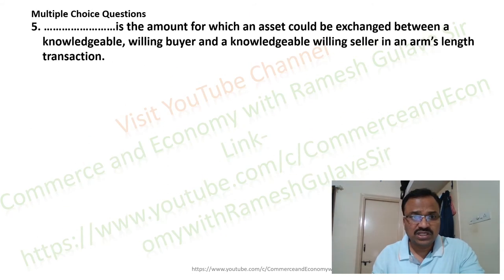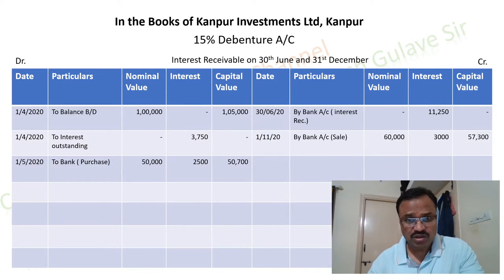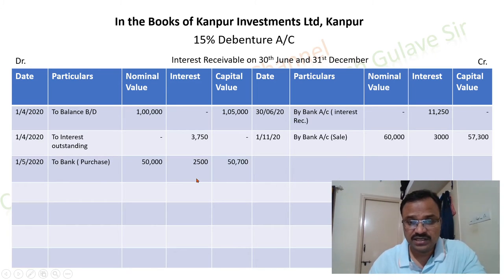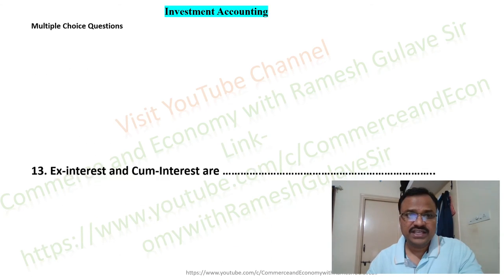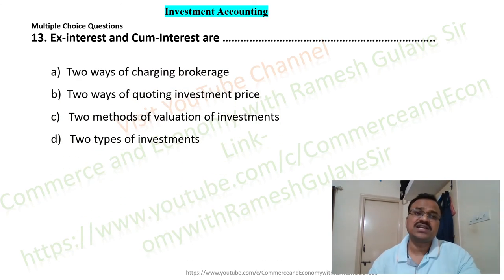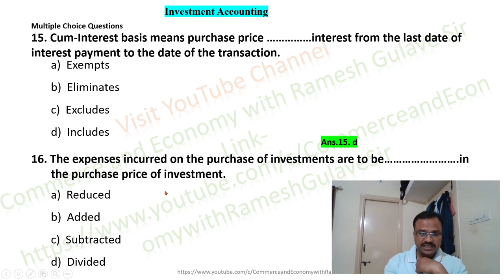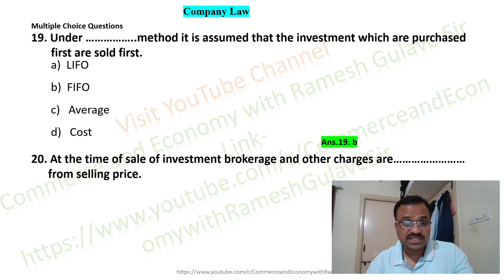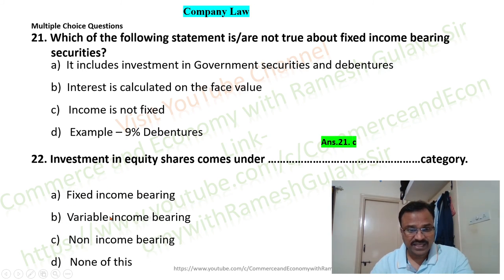Investment Accounting MCQs with explanation